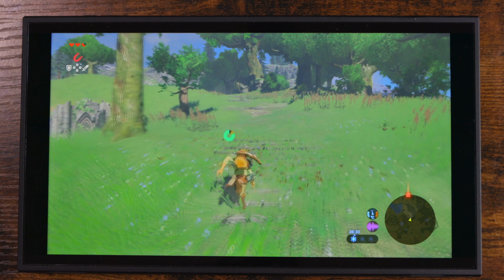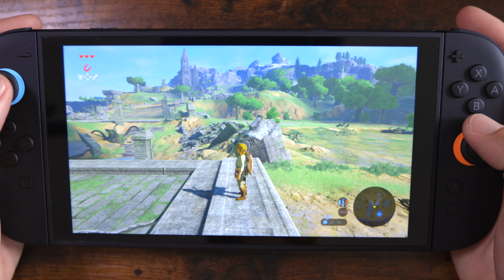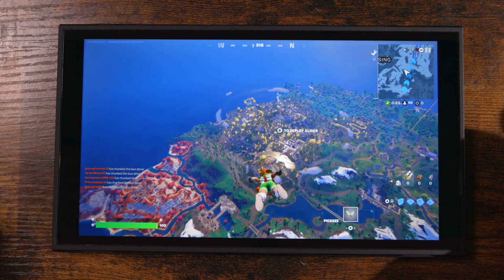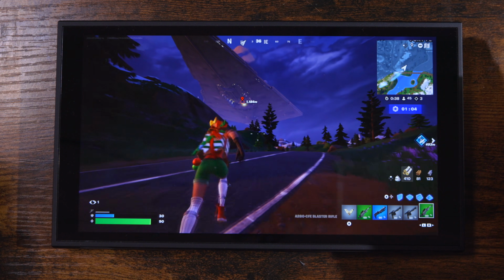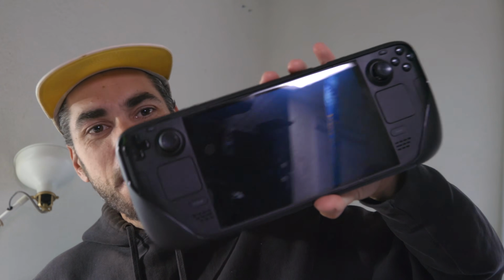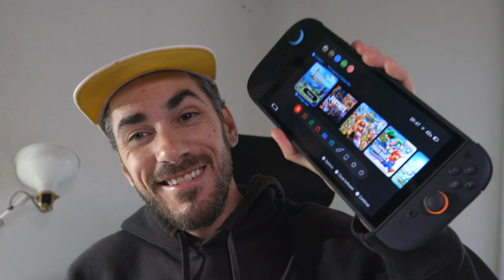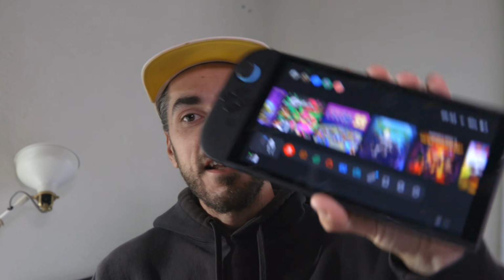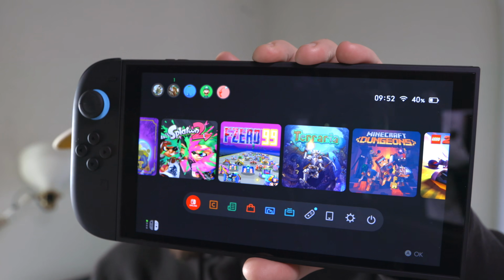Nintendo Switch 2 Unboxing & Gameplay – Is It Better Than the Steam Deck?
Nintendo Switch 2 Unboxing & First Gameplay!

► Screen Protector Glossy
► Anti Glare
► Micro SD Card A1 1.5TB
► A2 1TB
► A2 2TB
► JSAUX ModCase
► Internal SSD M.2 2230
► SSD m.2
► SSD m.2
► SSD M.2
Docking Station
► My favoit: BenQ Steam Deck Dock
► Affordable option: JSAUX Docking Station
►VITURE Pro XR
► 180 Degree USB C Adapter
► Anker USB C Charger 65W
► Battery Bank
► Shargeek 100 Portable Charger
►Anger battery bank
► Bose QuietComfort Headphones
► Pixel Buds Pro Earbuds
► External SSD (run windows)
► 🎮 8Bitdo Controllers
► (My Favorite) 8Bitdo Ultimate 2.4g Wireless Controller
► Switch Controller 8bitdo
► VITURE x 8BitDo Ultimate C Bluetooth Controller
► GameSir G8 Plus Bluetooth Mobile Game Controller
► Steam Deck 64 GB (cheaper to buy on steam store)
D E S K   S E T U P
My Desk/work Set up
► Desk Sit Stand
► Mac mini m2
► Monitor/TV 42” LG OLED
► CalDigit Thunderbolt 4 Element Hub
► Speakers M-Audio

C H A P T E R S
0:00 intro
0:48 launch night
1:13 unboxing
1:52 Zelda 60fps!!
2:35 BOTW S2 backwards compatible
3:03 Fortnight
3:39 Switch 2 vs Steam Deck
4:20 PC vs Switch games
4:59 Arm is better
6:20 Switch 2 better controllers
7:44 final thoughts

The Nintendo Switch 2 is finally here – and in this video, I’m unboxing it, giving you my first impressions, and testing out gameplay from Breath of the Wild, Tears of the Kingdom, Fortnite, and more! Is the Switch 2 worth upgrading from your OLED or original model? Is it better than the Steam Deck or ROG Ally?
👉 We cover performance upgrades, 4K gaming, 60fps gameplay, new magnetic Joy-Con features, and the surprise mouse functionality built into the controllers. Plus, I’ll compare the Switch 2’s form factor, screen, and power to top handheld gaming PCs.
🕹️ From Cyberpunk 2077 to Zelda – if you're wondering how the Switch 2 handles AAA titles, you're in the right place.
📌 Key topics covered:
* Nintendo Switch 2 unboxing & hardware overview
* Gameplay footage at 60fps / 4K on TV
* Backward compatibility with original Switch games
* Joy-Con improvements & mouse mode demo
* Switch 2 vs Steam Deck performance comparison
* First thoughts on Nintendo’s pricing & game library strategy
* What games YOU want me to test next
✅ Subscribe for future tests comparing Hogwarts Legacy, Red Dead Redemption 2, Elden Ring, Baldur’s Gate 3, and more on the Switch 2 vs other handhelds.🎮 Comment below which games you want side-by-side tests for!